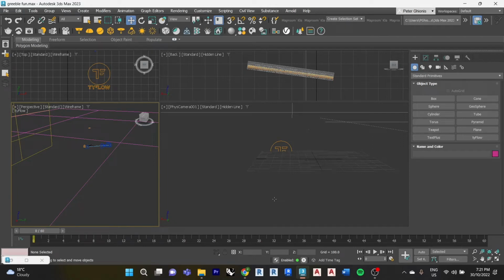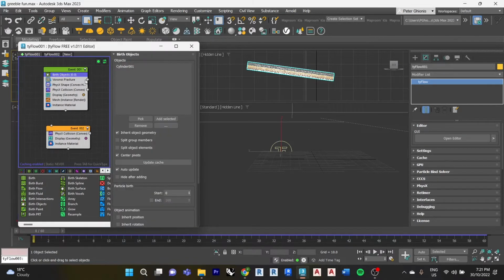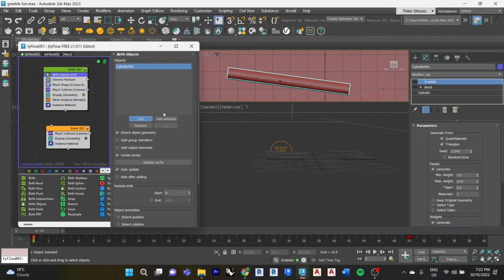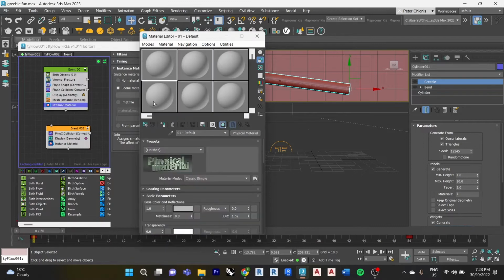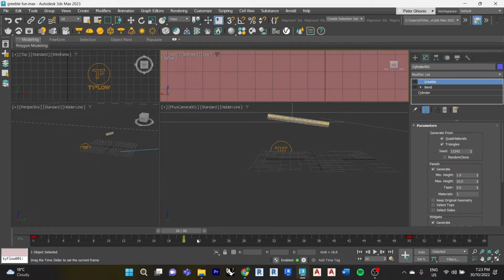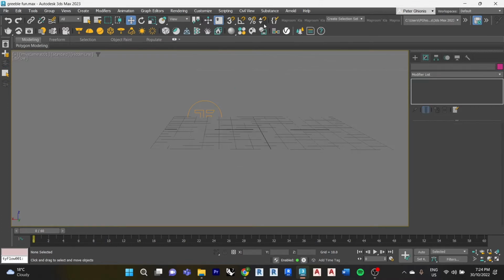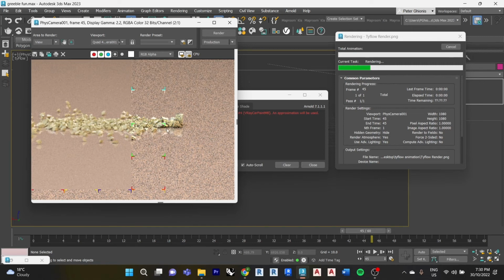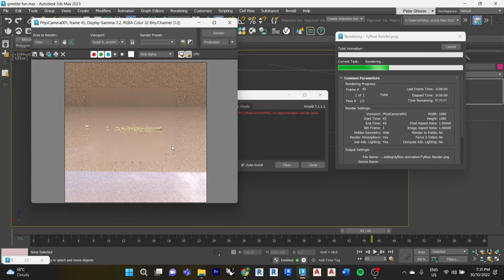02 3dsMax_Tyflow Voronoi Fracture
Video tutorial series

Content for   @dynamicmodellingofcities9002

Peter Ghionis
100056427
ARC80001_Dyanmic Modeling of Cities
Swinburne University